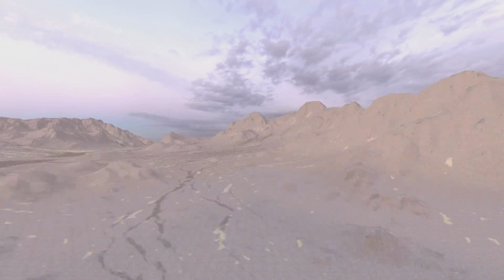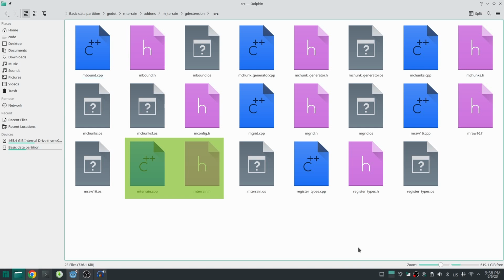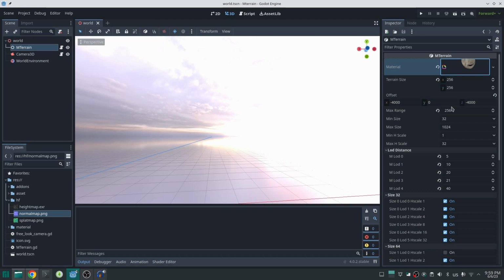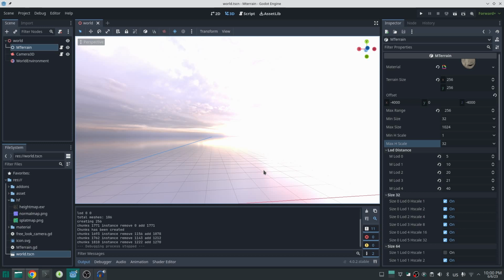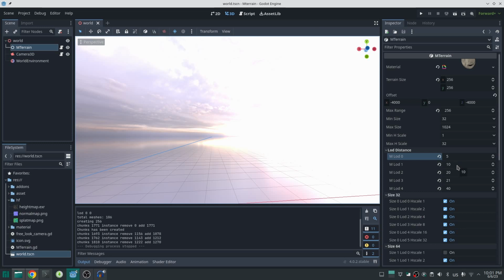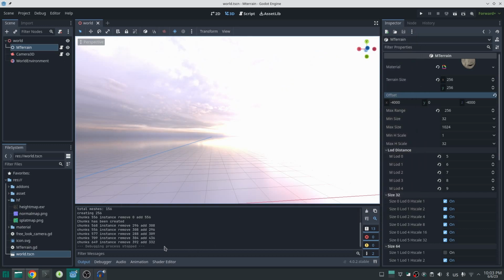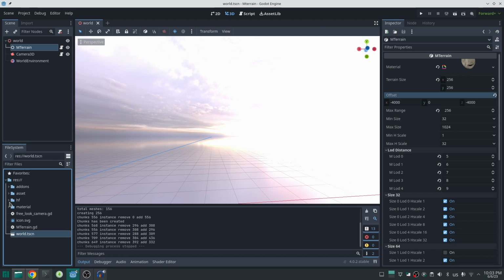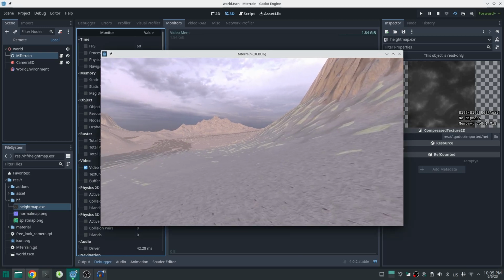I publish my Terrain code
Hello dear people on youtube
If this thing did not work on your system try to change terrain setting
Also you can reduce the heightmap texture or splatmap and normalmap to better optimize this